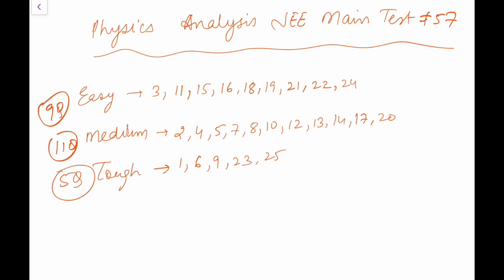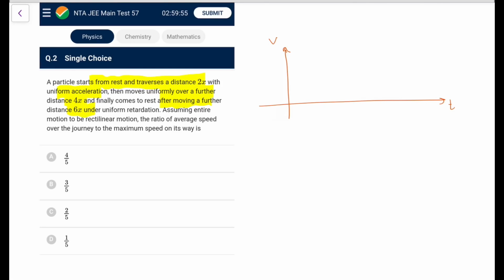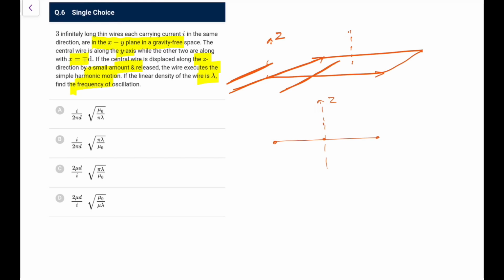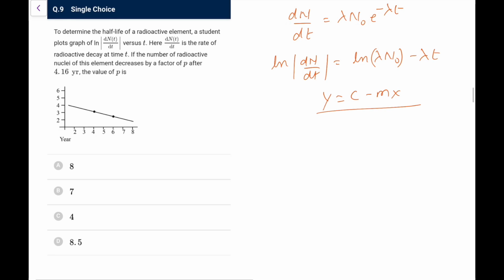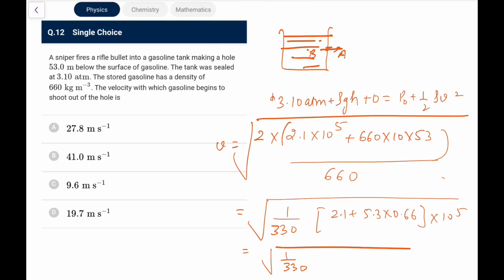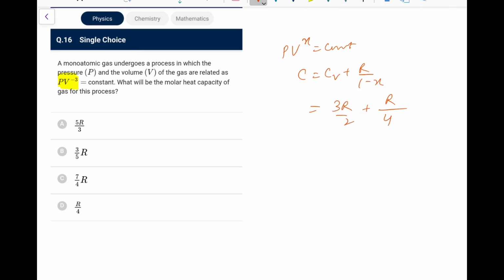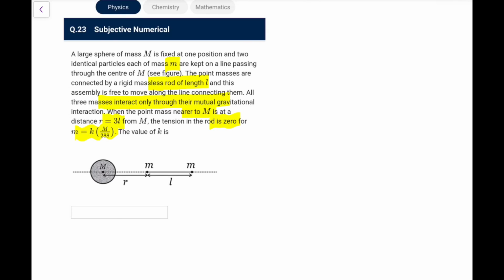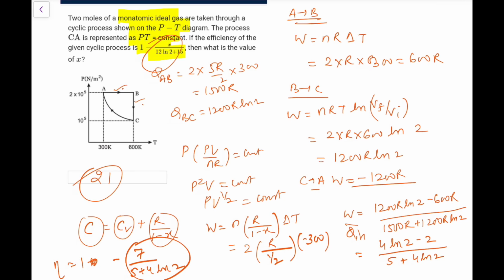Physics Solutions NTA Abhyas JEE Main Test 57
Paper is of normal difficulty level as expected in JEE  MAIN.